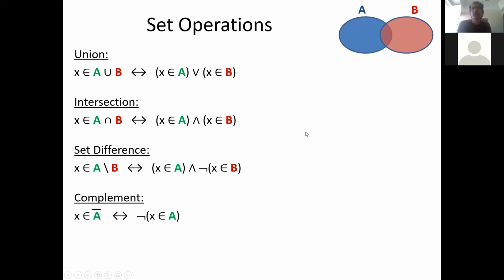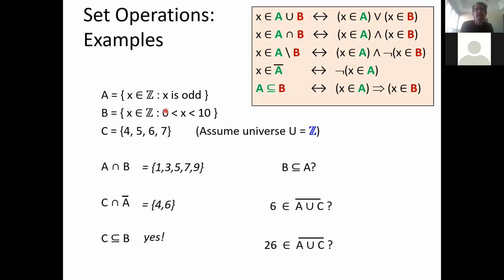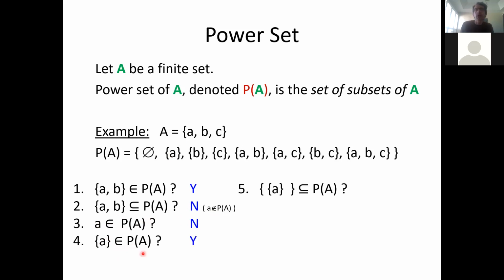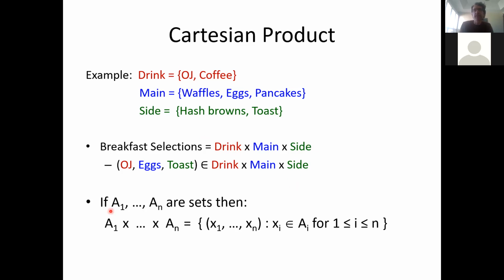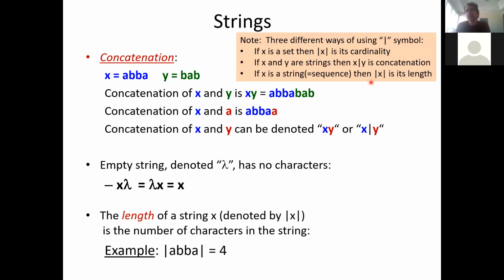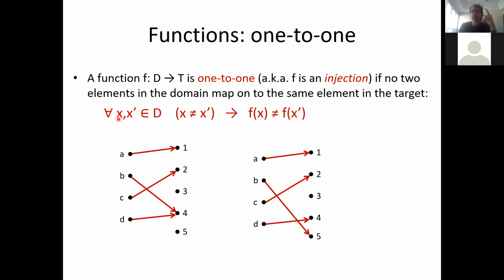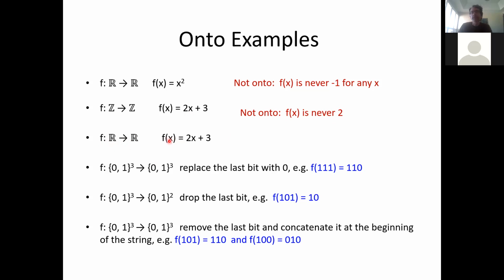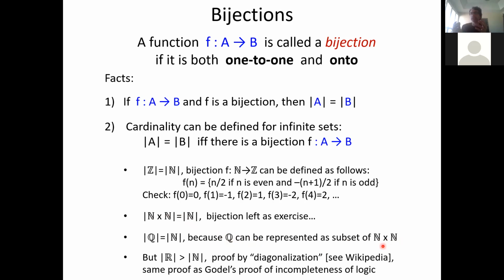ICS.6D (Spring'21), Lec 4 (4/8): Sets and Functions